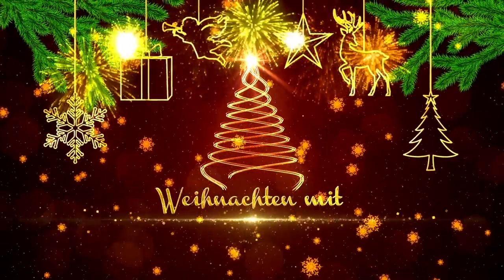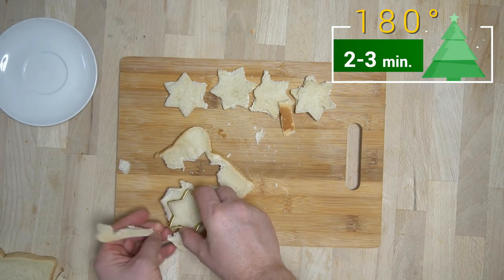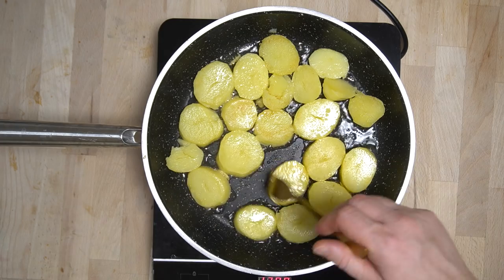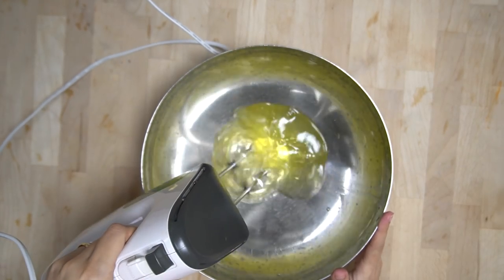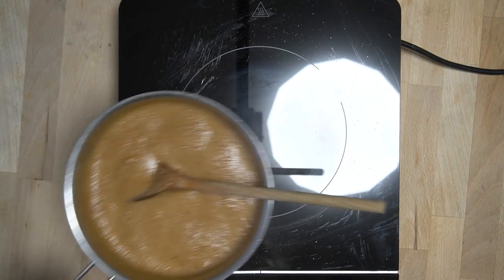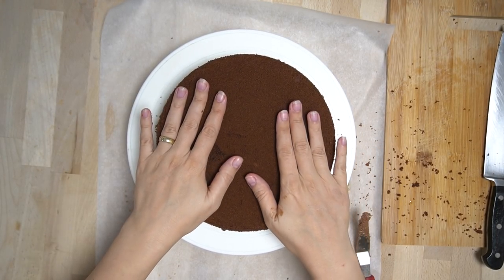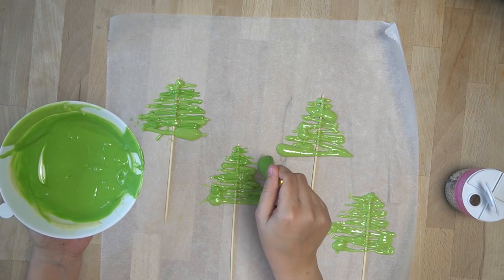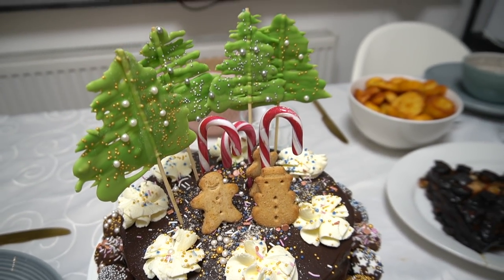⭐️Weihnachtsessen: Bierkrustenbraten 🍖Fisolen im Speckmantel 🥓 Bratkartoffeln 🥔Schokoladentorte 🍫🍰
⭐️Weihnachtsmenü ⭐️
Vorspeise: Weihnachtliche Tomatensuppe 🍅
Hauptspeise: Bierkrustenbraten 🍖mit Fisolen im Speckmantel 🥓 und Bratkartoffeln 🥔
Nachspeise: Schokoladentorte 🍫🍰

Weihnachtliche Tomatensuppe:
• 2 Dosen gehackte Tomaten
• 500g Kirschtomaten
• 1 große Zwiebel
• 1 Knoblauchzehe
• 3 EL Tomatenmark
• 3 EL Olivenöl
• 1 TL Paprikapulver
• Salz
• 300ml Gemüsebrühe
• Toastbrot und Keksaustecher "Stern"

Bierkrustenbraten Zutaten:
• 2kg Bauchfleisch mit Knochen
• 500ml Bier
• 1 EL Salz
• 1 EL Thymian
• 1 TL Paprikapulver
• 1 TL Pfeffer
• 1 EL Honig
• 1 ganze Knoblauchknolle

Bratkartoffeln:
• Kartoffeln
• Gewürze (Paprikapulver, Salz)

Fisolen im Speckmantel:
• Fisolen
• Speck

Schokoladentorte "Amandine":
Torten Boden:
• 200g Zucker
•  40g Backkakao
• 200g Mehl
• 1 Tüte Backpulver
• 40ml Wasser
• 40ml Öl
• 6 Eier

Sirup:
• 2 Tütchen Cappuccino Kakao
• 250g Zucker
• 2 Rumaroma
• 500ml Wasser

Torten Creme:
• 3 Eigelb
• 150g Puderzucker
• 250g Butter
• 40g Backkakao

Dekoration:
Cakepops:
• Kuchenreste
• Marmelade
• Kuvertüre
• Zuckerstreusel

Tannenbäume:
• weiße Kuvertüre
• grüne Lebensmittelfarbe pulver
• Zuckerstreusel

Sonstiges:
• Zuckerstreusel
• Goldene Glitzerpulver
• Zuckerstangen
• Kekse

Täglich um 15.00 Uhr, ein neuer Weihnachtsvlog:
WEIHNACHTEN MIT FAMILIE DIAMANTA
💎 MEIN Onlineshop mit unserem Merch & Planer, To-Do Listen und vieles mehr

Bearbeitungsprogramm: Final Cut Pro X
Wenn ein Kauf über den Link zustande kommt, werde ich dabei beteiligt. Für euch entstehen dabei natürlich keine Mehrkosten. Danke für eure Unterstützung! :)